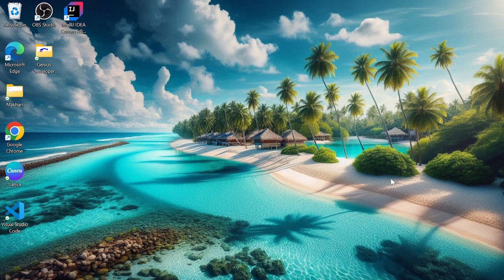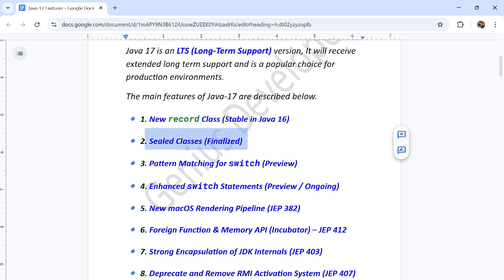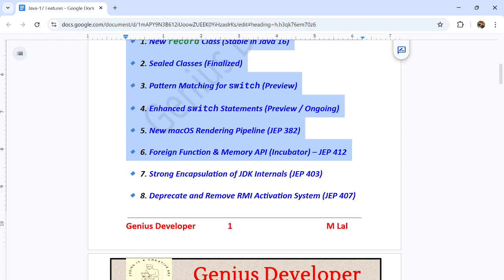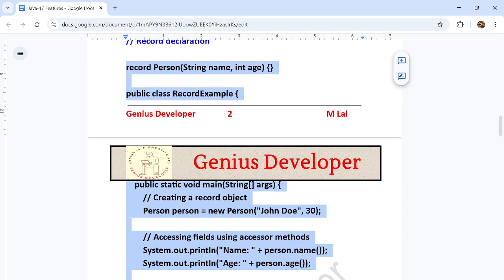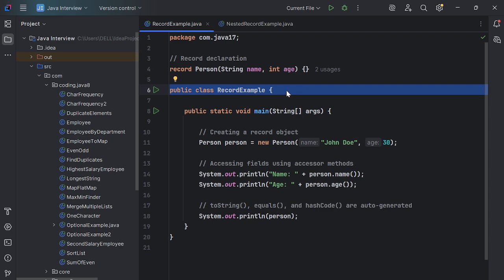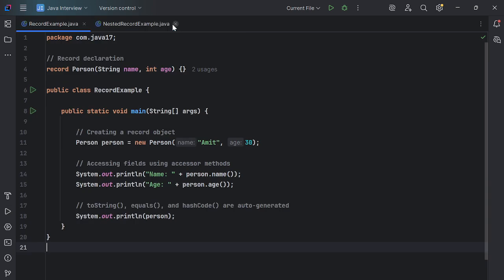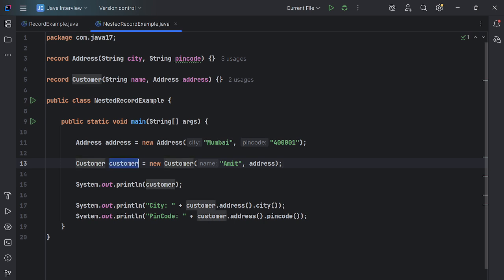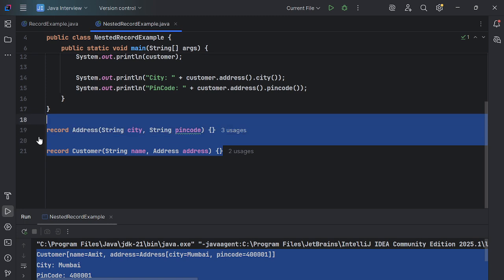New Features of Java-17 ? | Top Features Every Developer Must Know in 2025!!🚀"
Java 17 is a powerful LTS (Long-Term Support) release packed with exciting features and improvements. In this video, we dive deep into what’s new in Java 17, with real-world explanations and use cases!

🧠 You’ll learn about:

✅ Sealed Classes (JEP 409)

✅ Pattern Matching for Switch (Preview)

✅ Record Classes & Record Patterns

✅ JEP Highlights (356, 382, 406, etc.)

✅ Deprecations and Removed Features

✅ Performance Improvements and API Enhancements

🎯 Whether you're a beginner or a seasoned Java developer, these updates will help you write cleaner, safer, and more efficient code.

👉 Watch till the end for expert tips on how to adopt Java 17 in your next project.